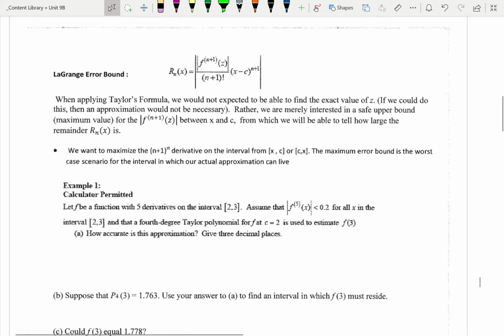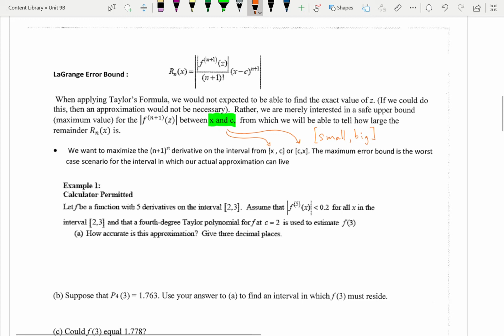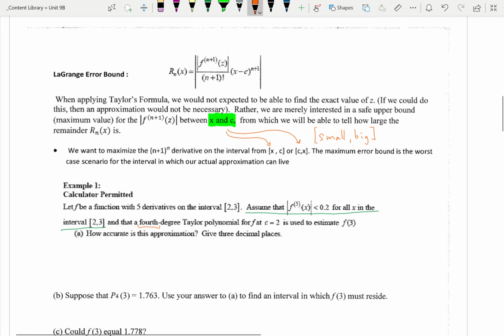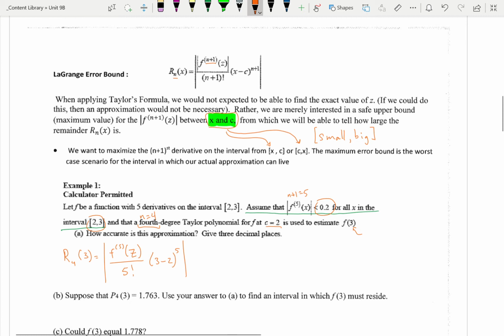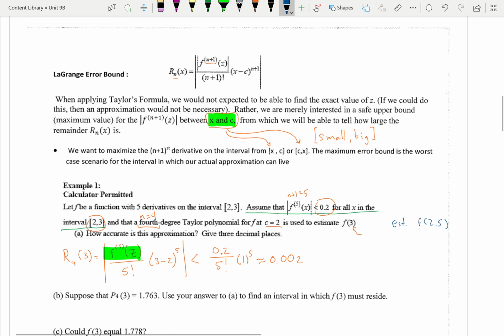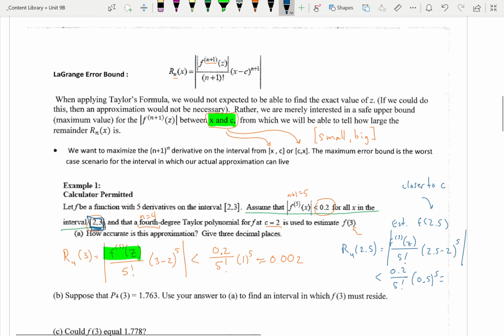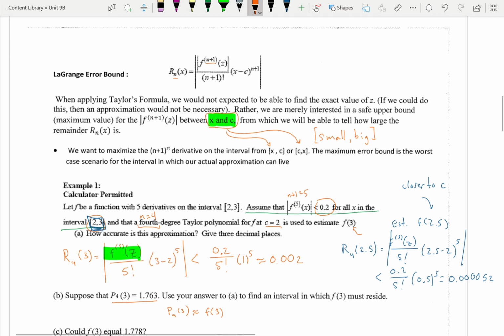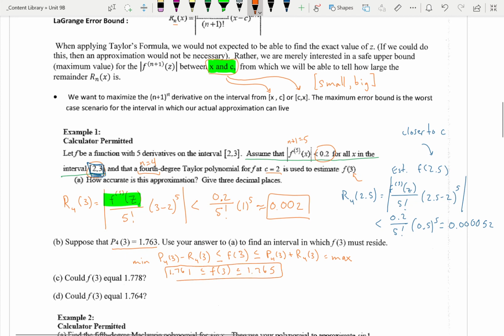AP Calculus BC 9 7B Lagrange Error Bound 2 of 6 Example 1